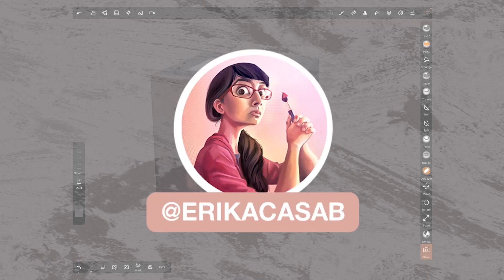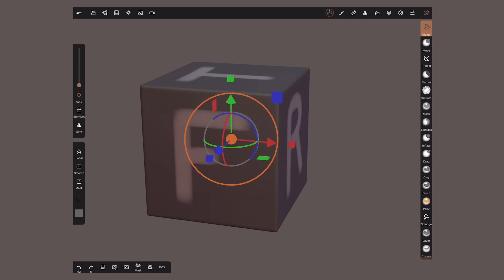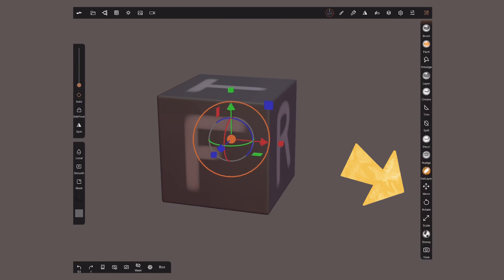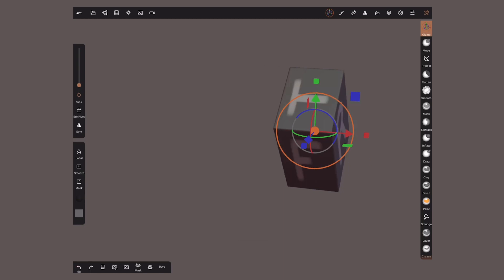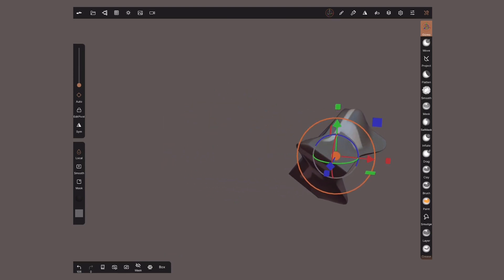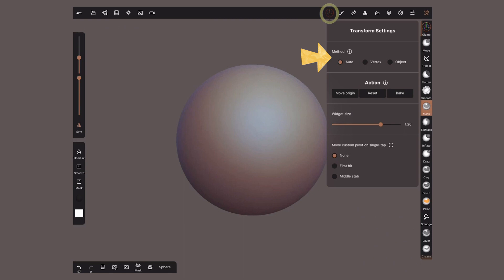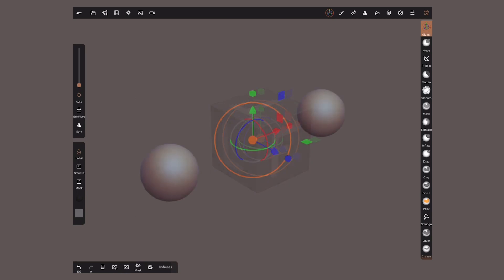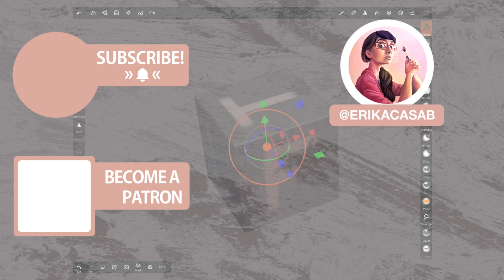Nomad Sculpt: Gizmo Tool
In this video Érika explains how the Gizmo tool works in Nomad Sculpt.